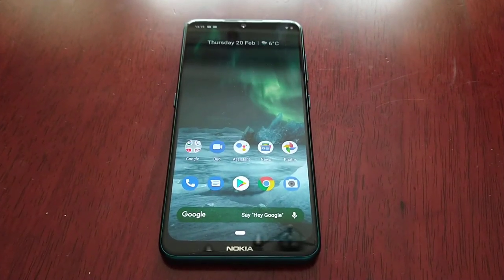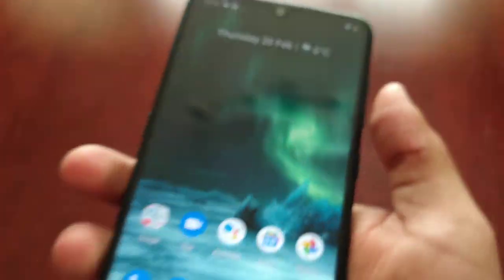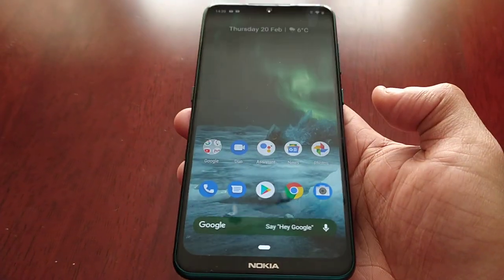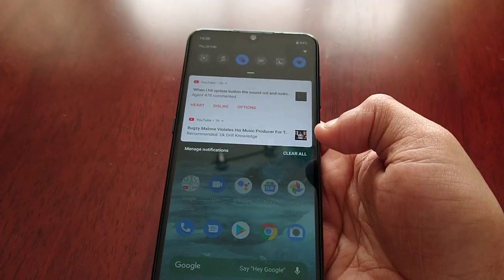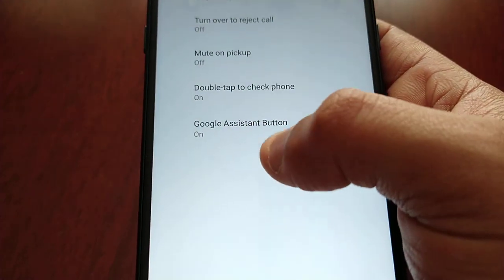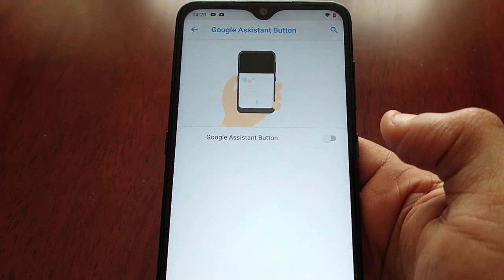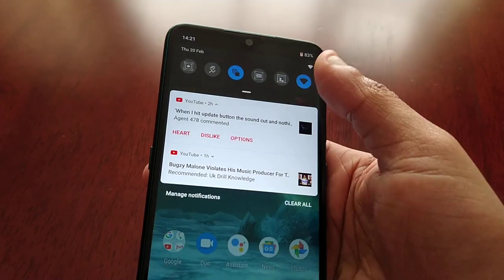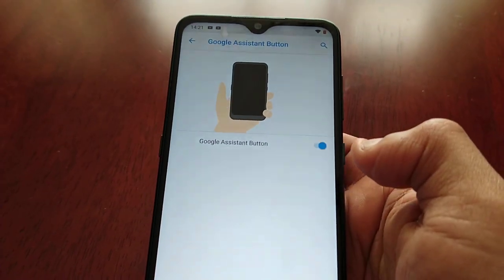Nokia 7.2 Disable Dedicated Google Assistant Button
This is my video showing how to disable the dedicated google assistant button on the Nokia 7.2 Smart phone